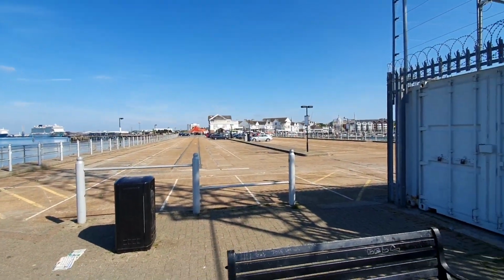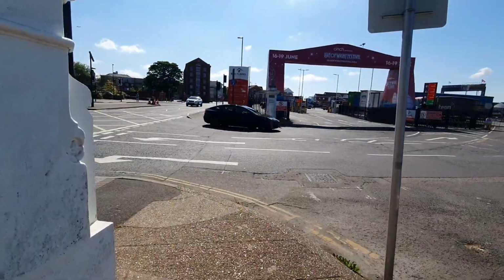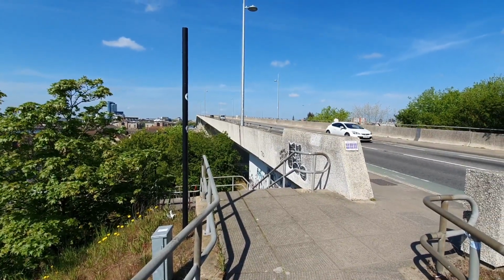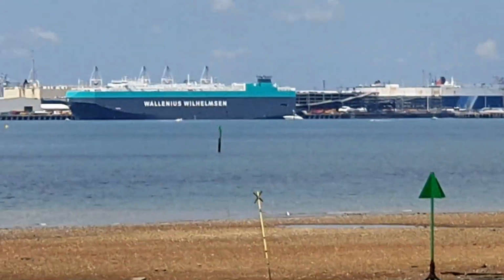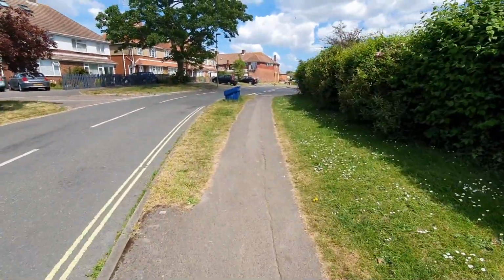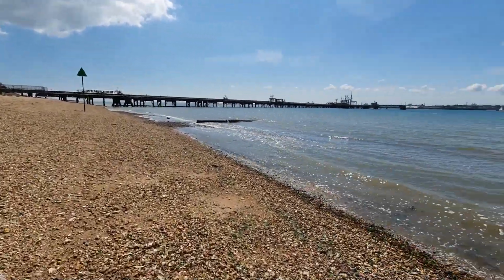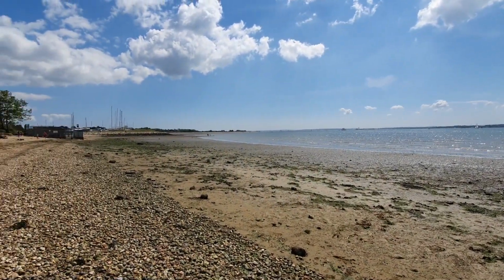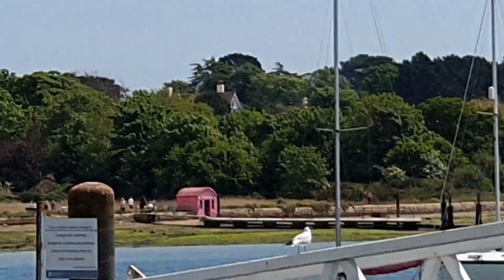English Coast Path Day 7: Southampton to Hamble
Today it's Southampton, which is the biggest city of the walk so far. Lots of pretty oil refineries and container ports this time!